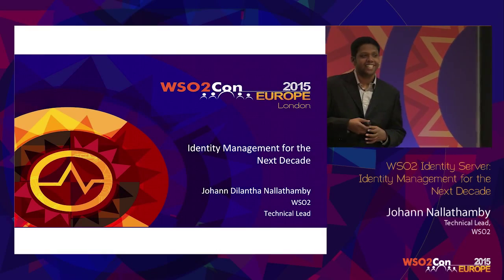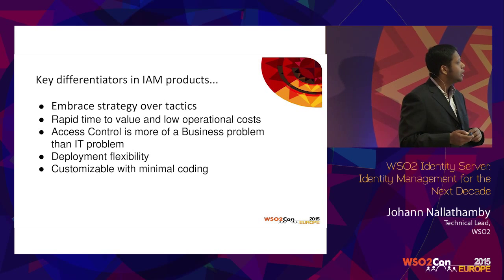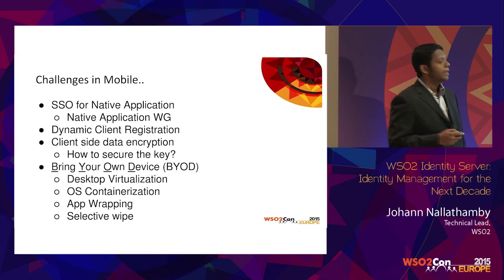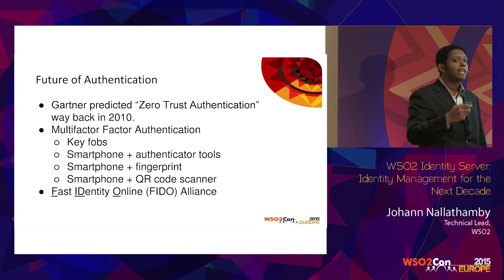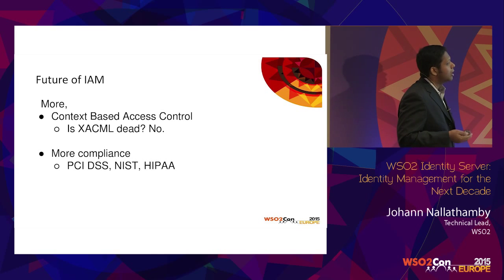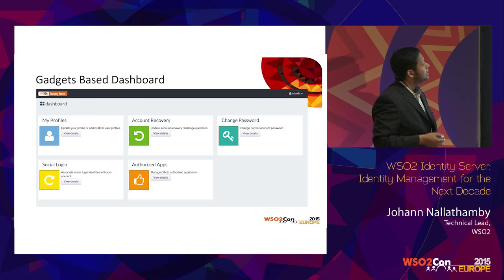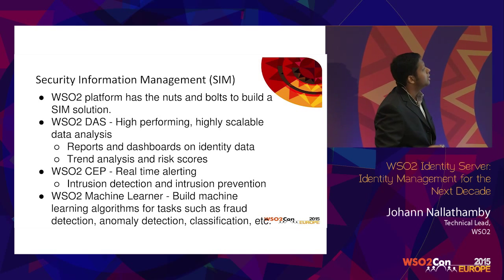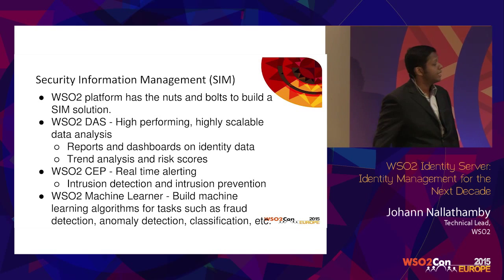WSO2Con EU 2015 : Identity Management for the Next Decade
Johann Nallathamby, Technical Lead at WSO2, presented his speech on "WSO2 Identity Server: Identity Management for the Next Decade" at WSO2Con Europe 2015 on 03rd of June in London.